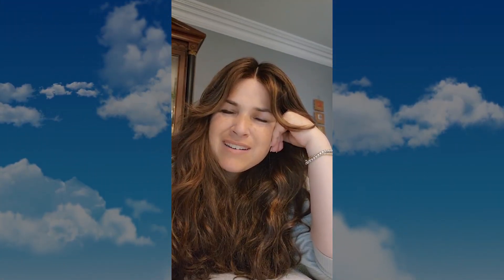Take a moment to think about this...brought to you by The Michelle Hirsch Group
English is a funny language, but once in a while we come across something that you just have to think about.  Here is one of them.

Oh, and are you looking to buy, sell or invest in the greater Los Angeles area?  Get in touch with one of LA's premiere real estate groups.  The Michelle Hirsch group is ready to assist in your next transaction.  for more information.